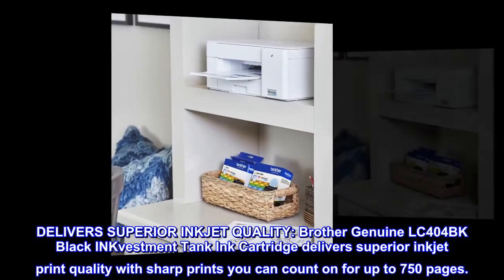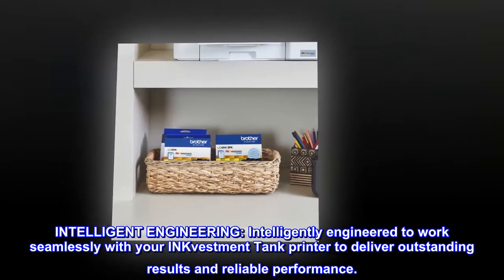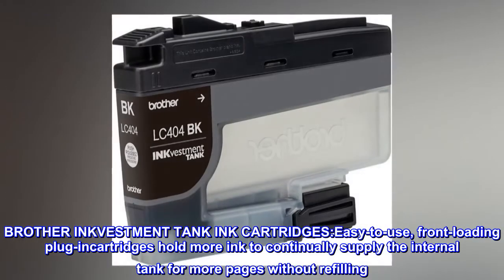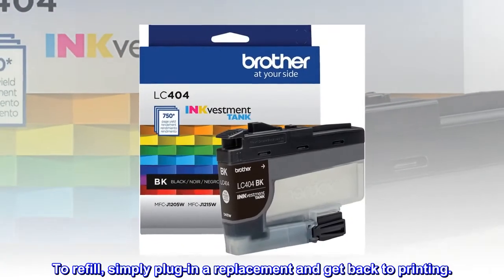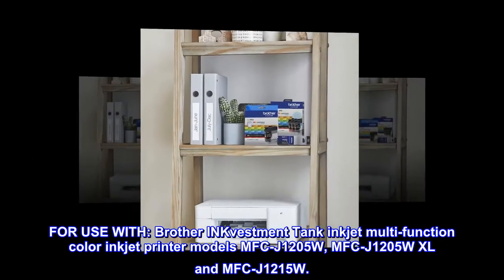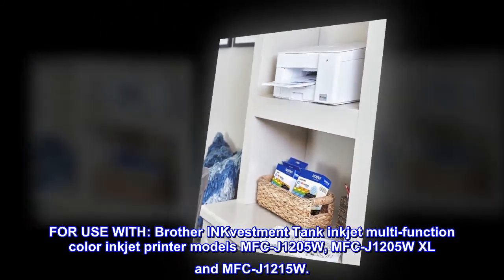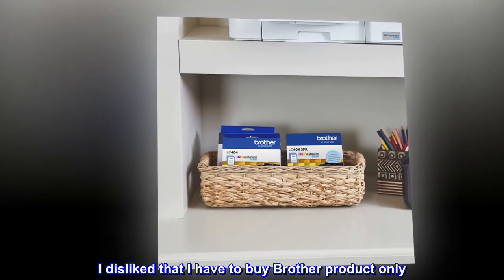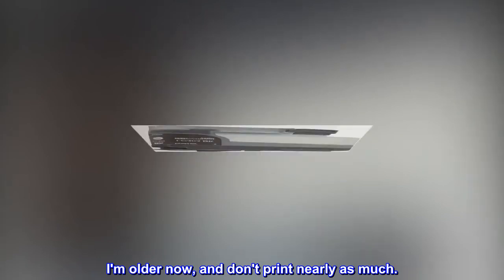Brother Genuine LC404BKYield Black INKvestment Tank Ink Cartridge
bout this item
DELIVERS SUPERIOR INKJET QUALITY: Brother Genuine LC404BK Black INKvestment Tank Ink Cartridge delivers superior inkjet print quality with sharp prints you can count on for up to 750 pages.
INTELLIGENT ENGINEERING: Intelligently engineered to work seamlessly with your INKvestment Tank printer to deliver outstanding results and reliable performance.
BROTHER INKVESTMENT TANK INK CARTRIDGES:Easy-to-use, front-loading plug-incartridges hold more ink to continually supply the internal tank for more pages without refilling. To refill, simply plug-in a replacement and get back to printing.
ENVIRONMENTALLY RESPONSIBLE CARTRIDGE DISPOSAL:Brother offers an environmentally responsible way to dispose of Brother Genuine inkjet cartridges
FOR USE WITH: Brother INKvestment Tank inkjet multi-function color inkjet printer models MFC-J1205W, MFC-J1205W XL and MFC-J1215W.
No generics available (Brother is excellent quality!)
I disliked that I have to buy Brother product only. I've been buying generic cartridges for years. Should have looked closer! Not a problem though. I'm older now, and don't print nearly as much.